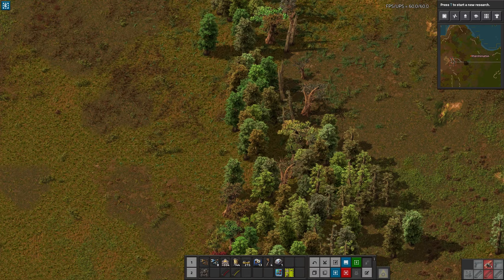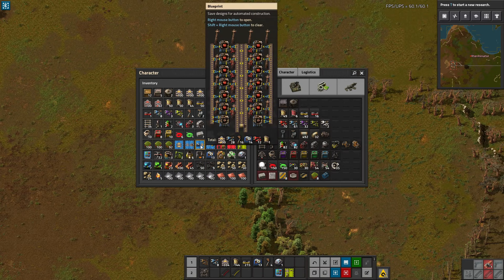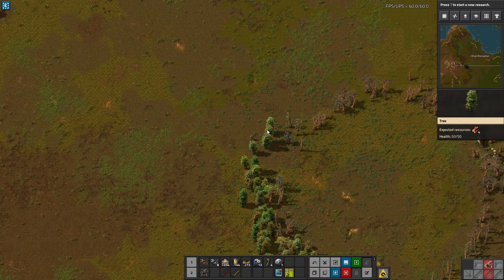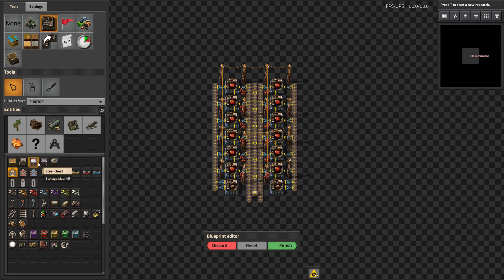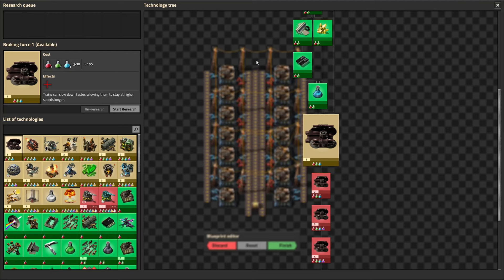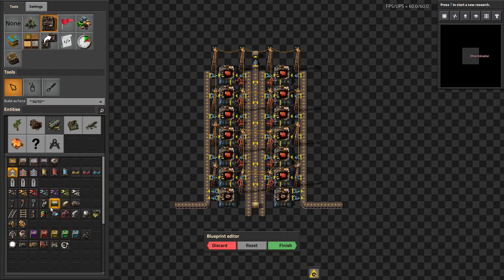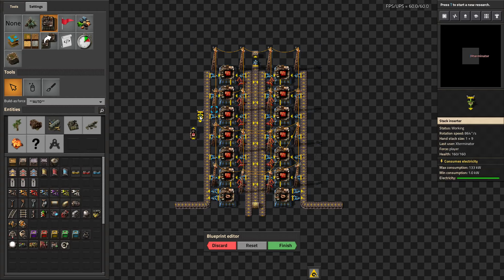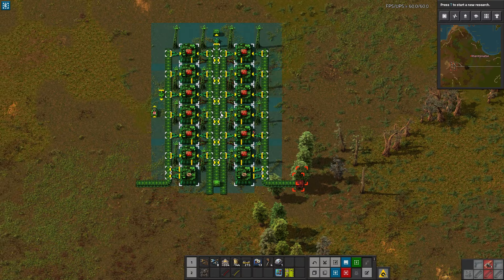Factorio Mod Spotlight - Edit Blueprints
Electro-Light

Distrion